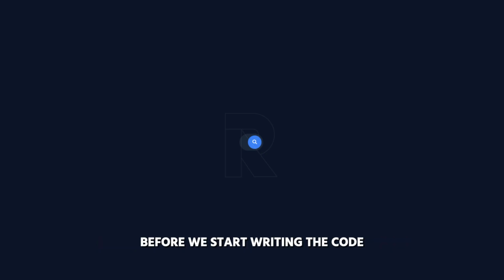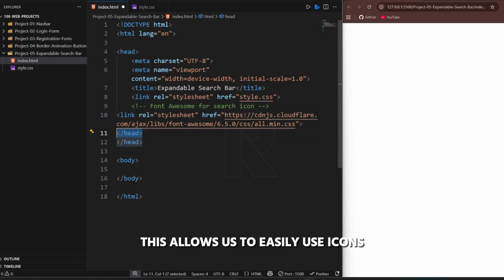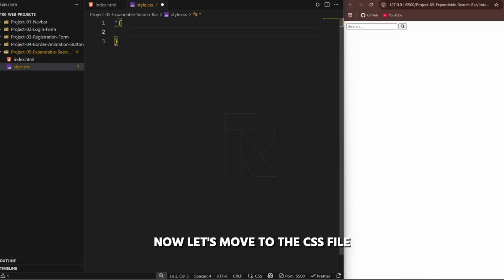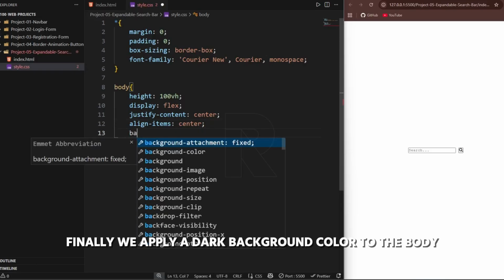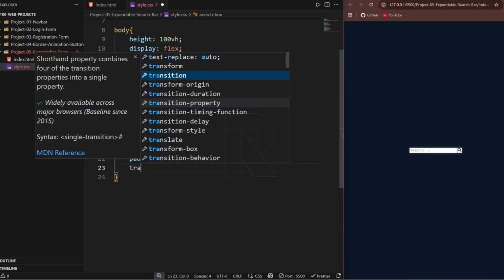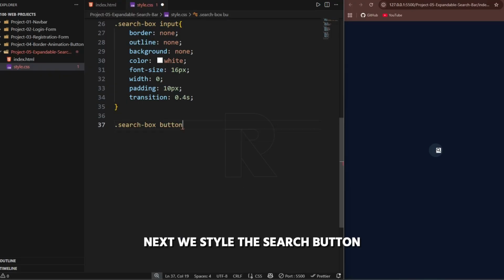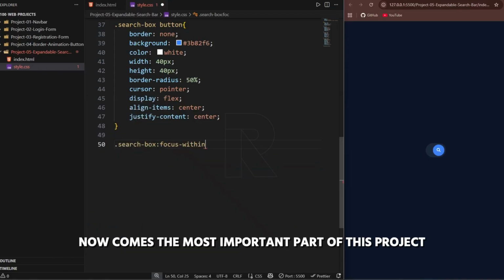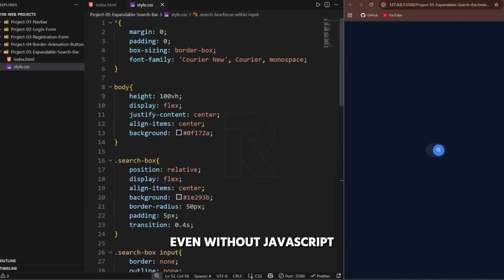Build an Animated Expandable Search Bar with HTML & CSS (No JavaScript) | Day 5/100 Projects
In this tutorial, we build a modern animated expandable search bar using HTML and CSS only.

This project is part of my 100 Days Web Development Challenge, where I create real frontend projects to improve my coding skills and help beginners learn HTML, CSS, and JavaScript through practical projects.

In this video you will learn:

• How to create an expandable search bar UI
• CSS transitions and smooth animation effects
• How the :focus-within selector works in CSS
• Modern UI design using pure HTML and CSS

This project is perfect for beginners who want to practice real frontend development projects and build a strong portfolio.

Follow the full 100 Days Web Development Projects Playlist to learn step-by-step frontend development.